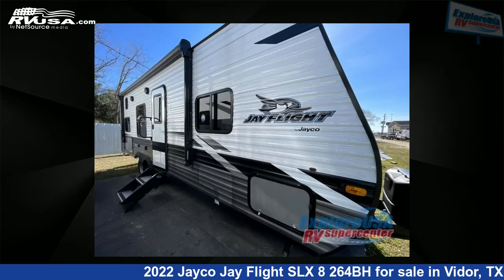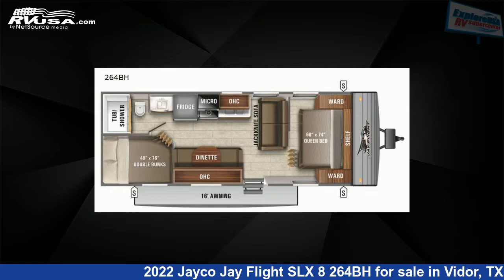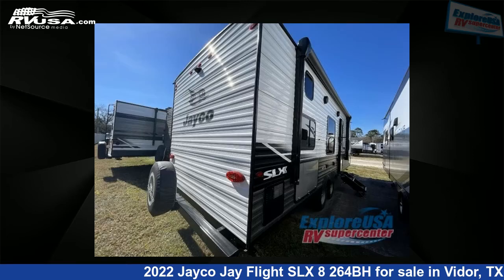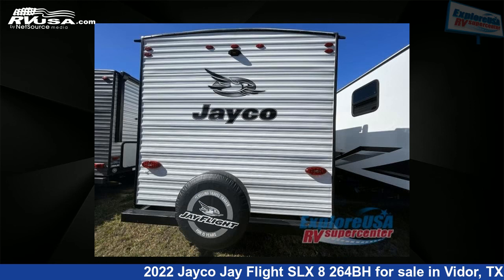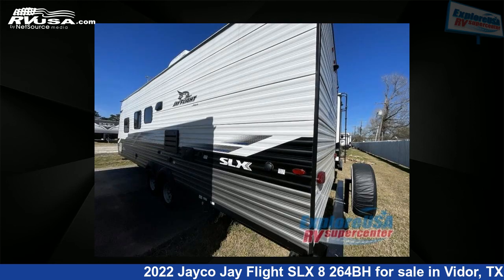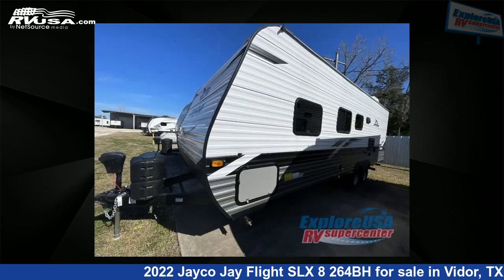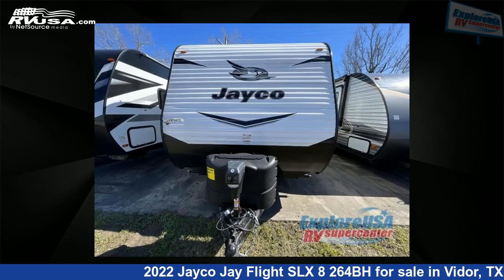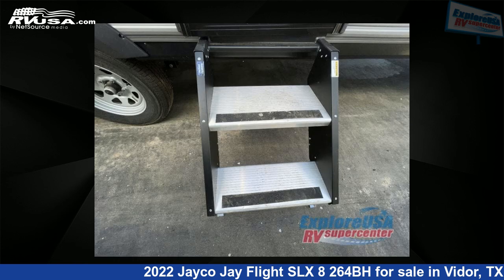Breathtaking 2022 Jayco Jay Flight SLX 8 Travel Trailer RV For Sale in Vidor, TX | RVUSA.com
This 2022 Jayco Jay Flight SLX 8 264BH is a Travel Trailer RV. It is located in Vidor, TX 77662 and is offered for sale by ExploreUSA RV Supercenter - Beaumont, TX. This New Jayco Is 29' 0" in length and features a FARMHOUSE interior, sleeps 8, and 42 gal fresh water capacity. The floorplan layout of this Travel Trailer features Bunkhouse, Front Bedroom.

ExploreUSA RV Supercenter - Beaumont, TX is a dealer for brands like: and offers the following rv services: Parts/Accessories, Service. For more information and pricing on this unit, To see all units available for sale by ExploreUSA RV Supercenter - Beaumont, TX,